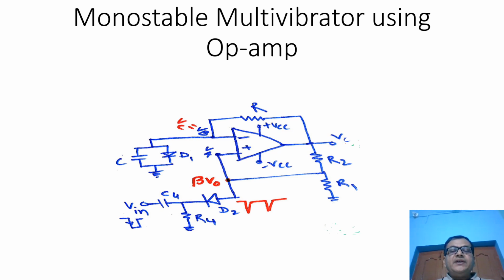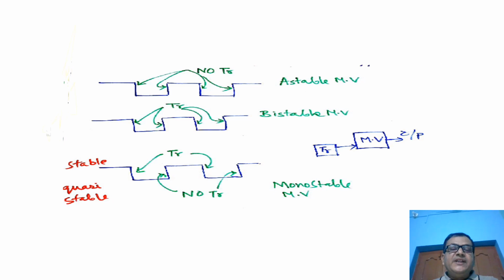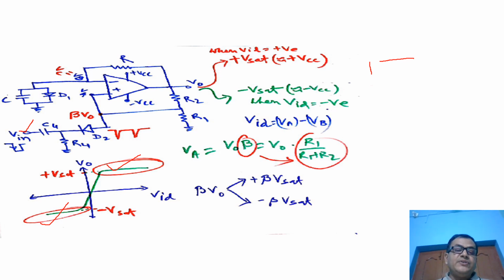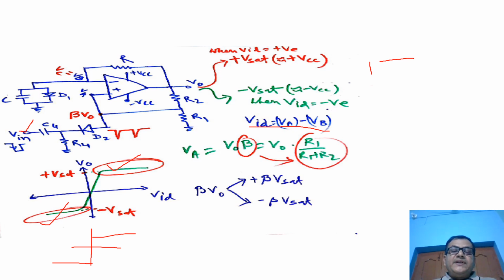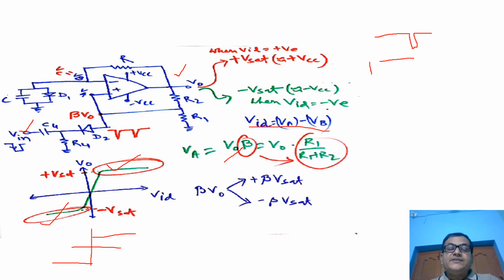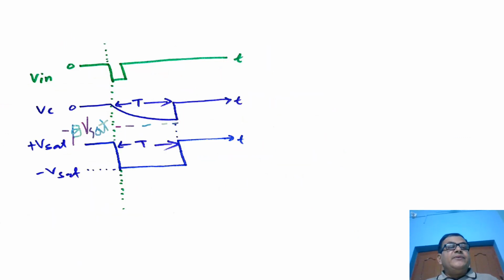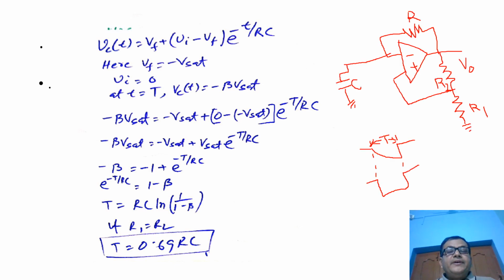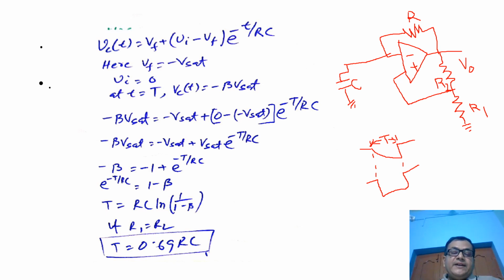Monostable Multivibrator using Op Amp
Dr. Kamanashis Goswami, ECE